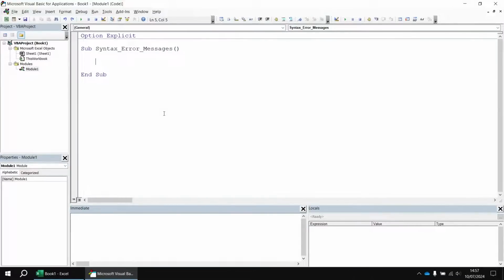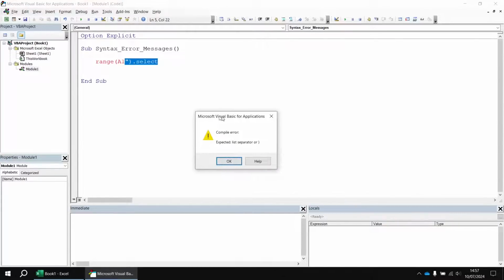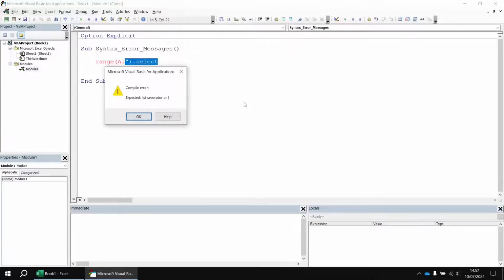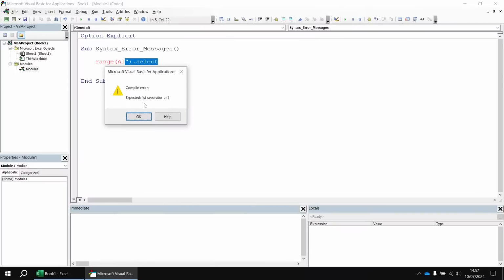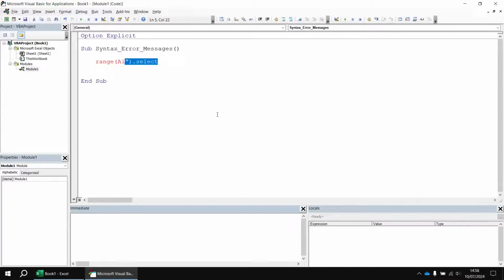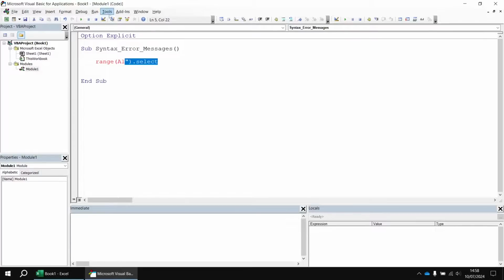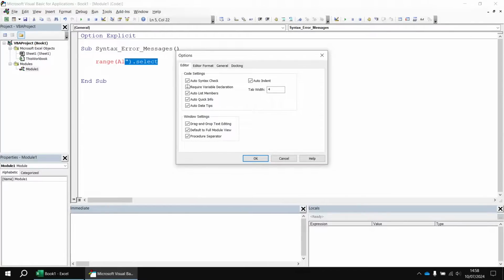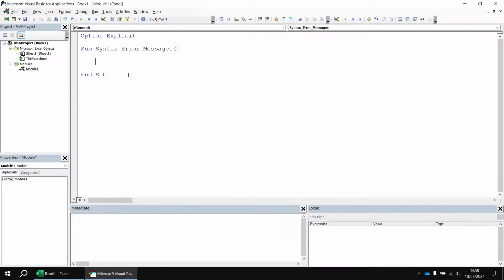Switch off syntax error messages in VBA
Disable annoying syntax error message popups when writing VBA code in the VB Editor.